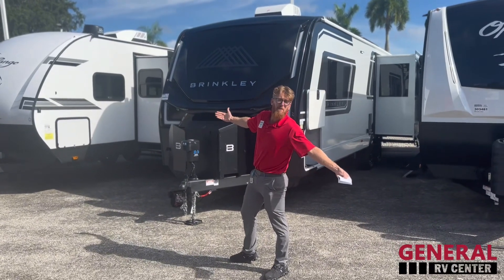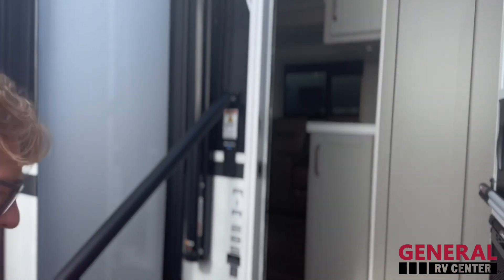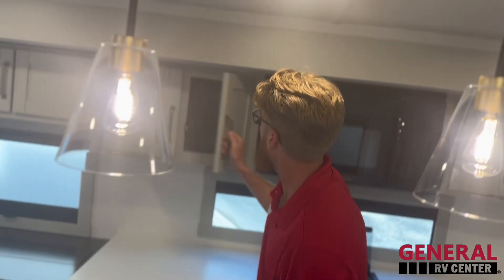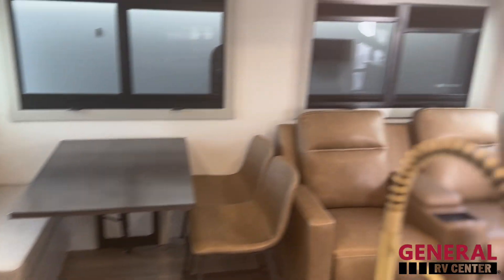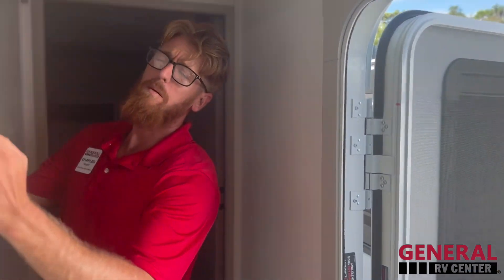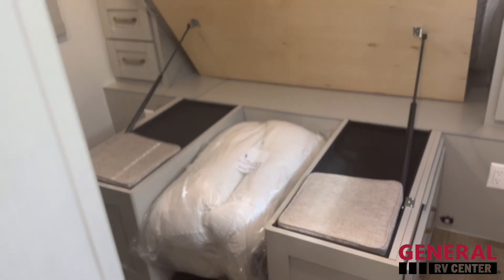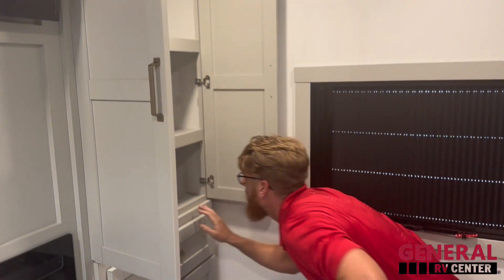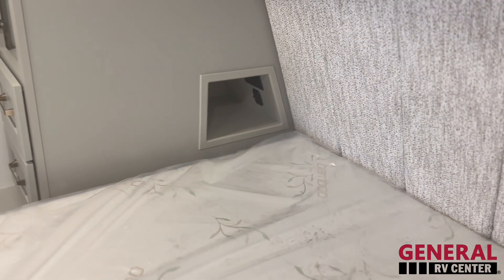2024 Brinkley Model Z 285 Air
Call Kevin or Charles today !

General RV Fort Myers Florida